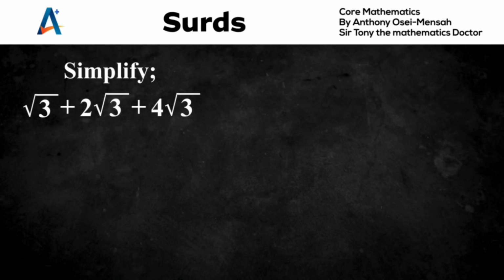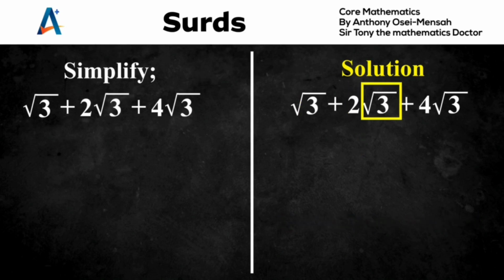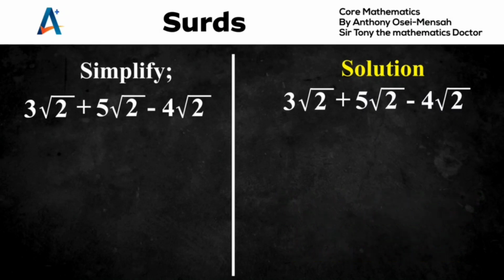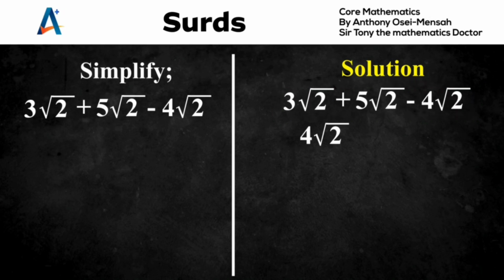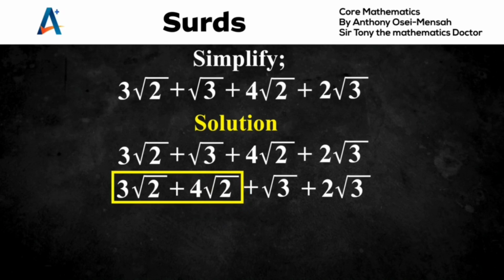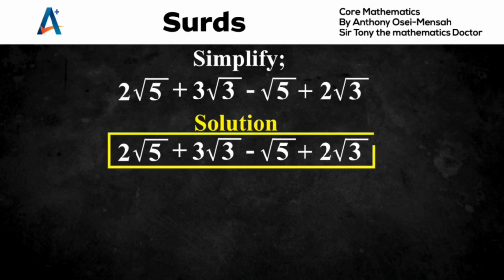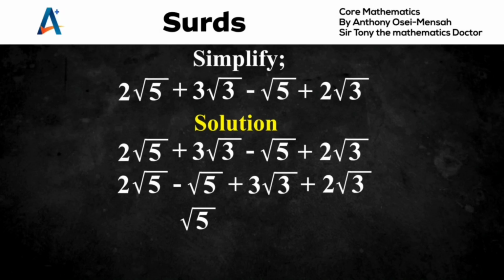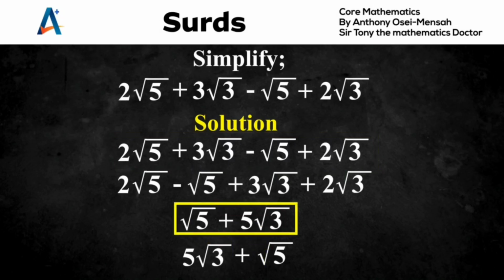Surds (Solving Surds Questions Part 1) By Sir Tony